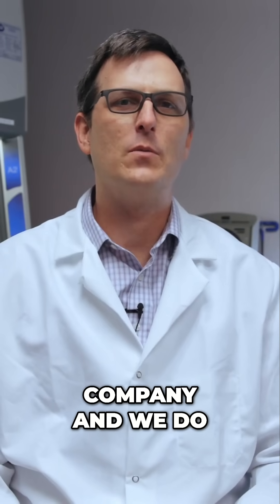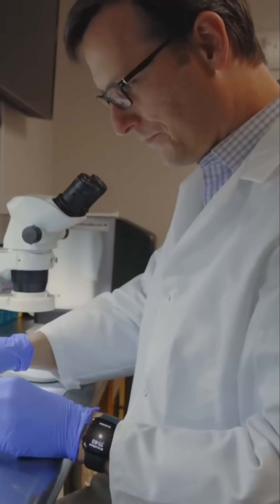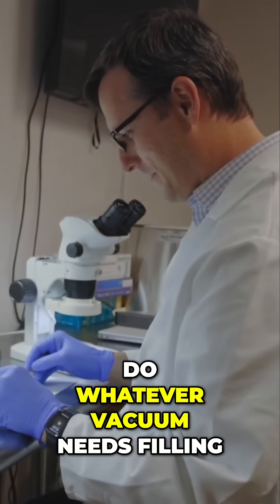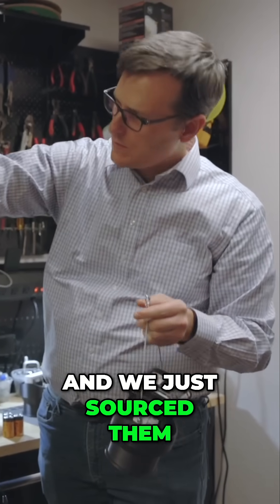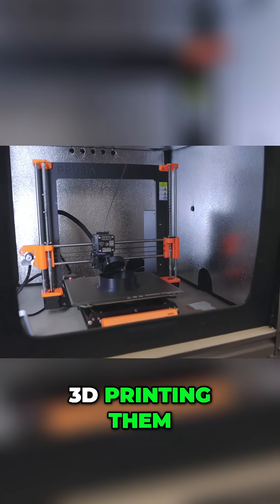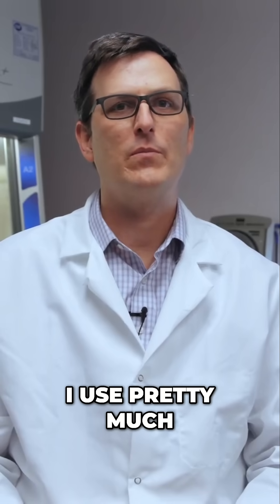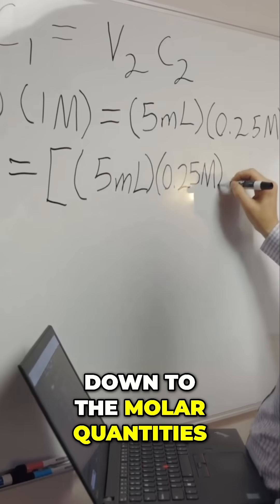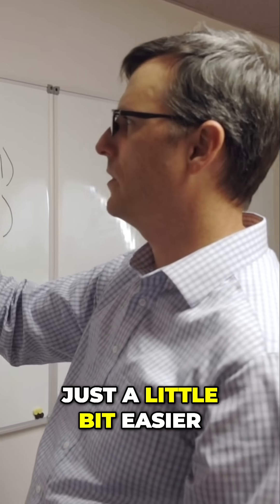Chief Science Officer Solves Supply Chain Crisis with 3D Printing!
Join us as we explore creative problem-solving and essential career skills! Witness how our small company tackles challenges in public health, from designing mosquito traps to mastering 3D modeling. Discover how we turned a roadblock into an entrepreneurial opportunity!